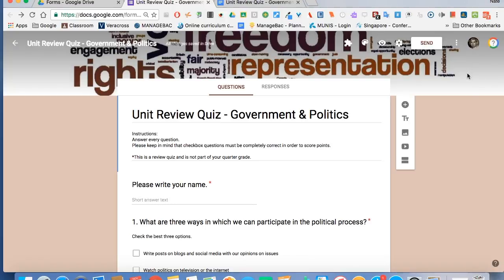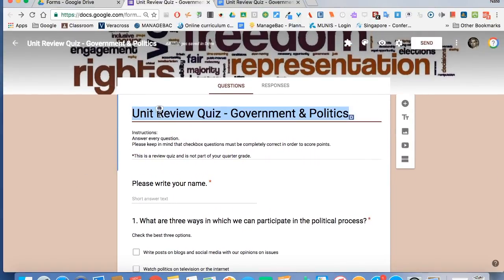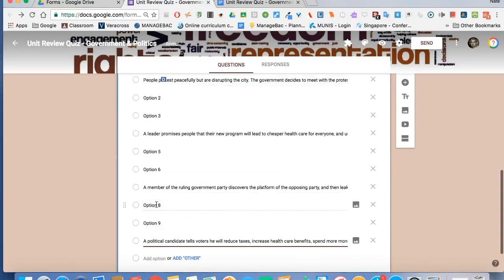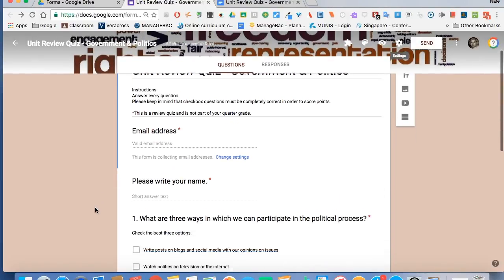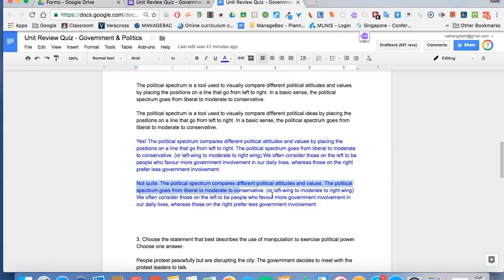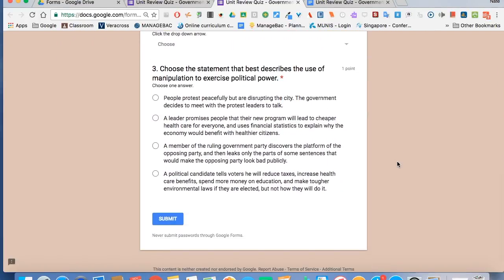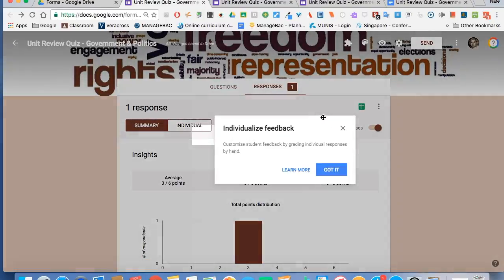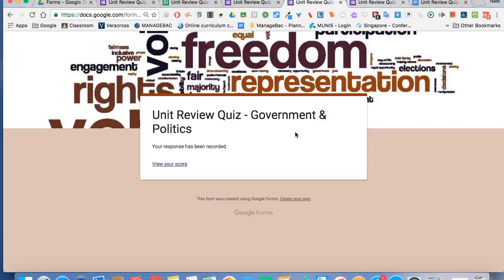Google Forms | Quizzes That Provide Feedback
Google Forms has a relatively new feature that allows the creator to offer feedback for both correct and incorrect answers after completing the quiz. Point values can also be assigned. This is a great tool finding common errors in a topic in your classroom, and serves as a good review tool.

*Link to the questions and answers used in this tutorial video. (topic on government and politics)